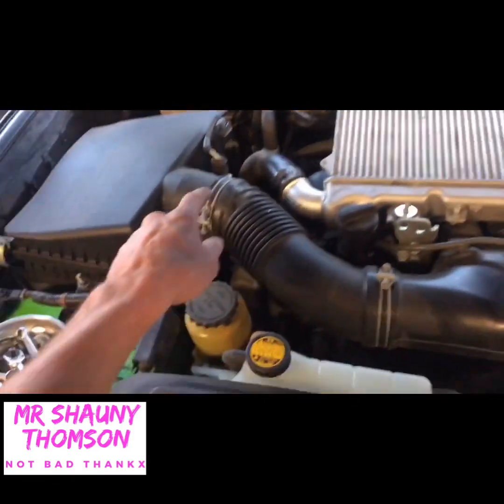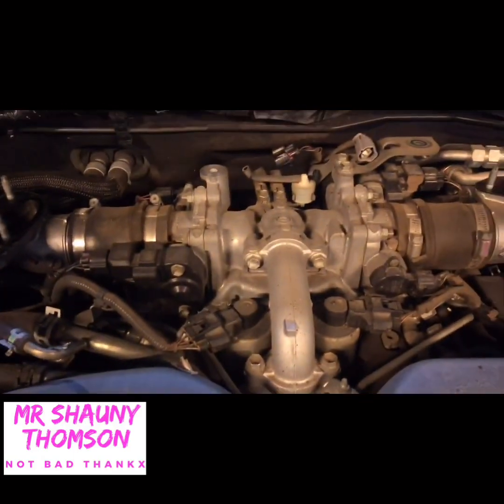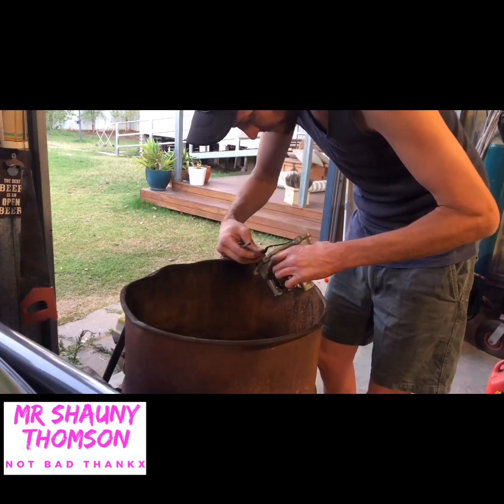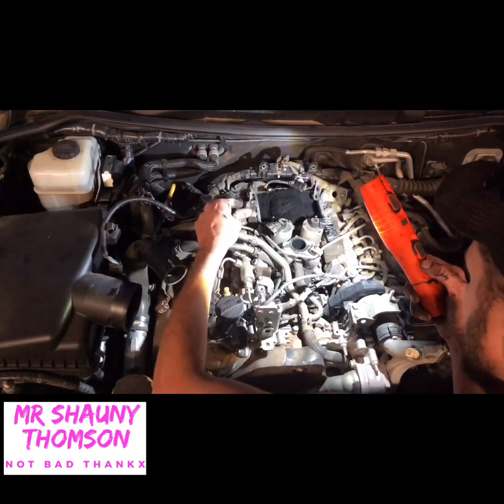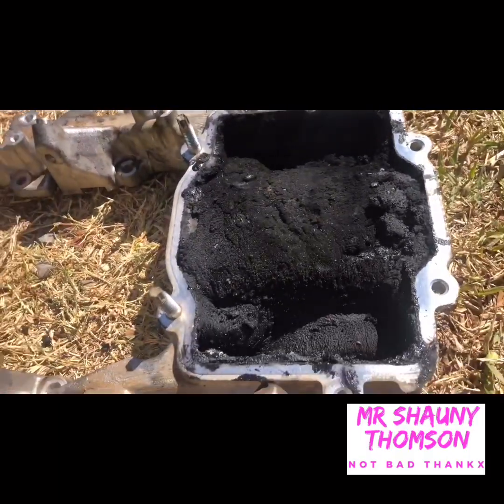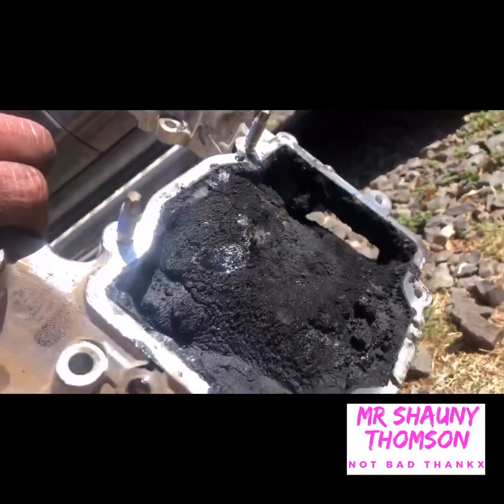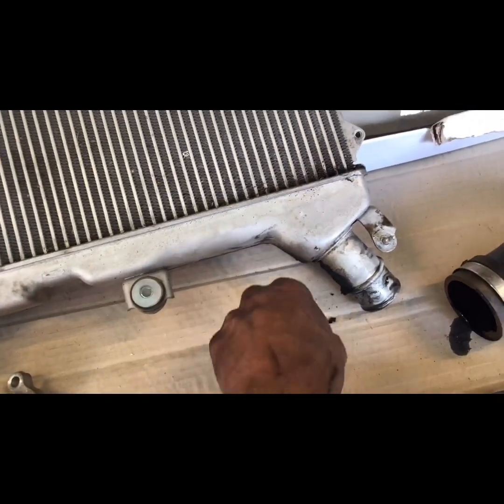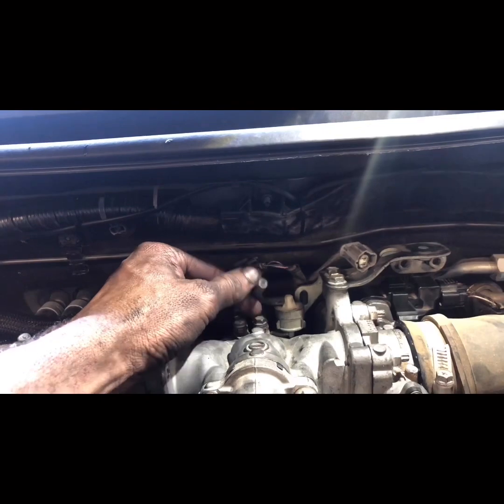200 series landcruiser EGR clean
Musician: Jef

Musician: Jef